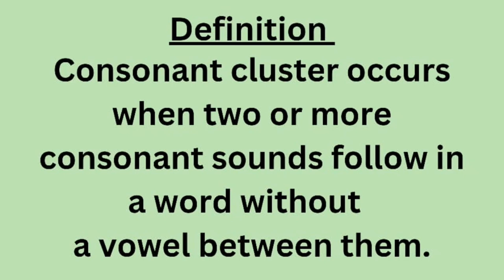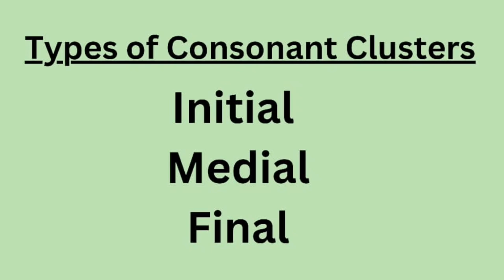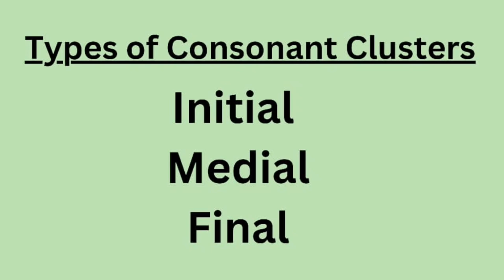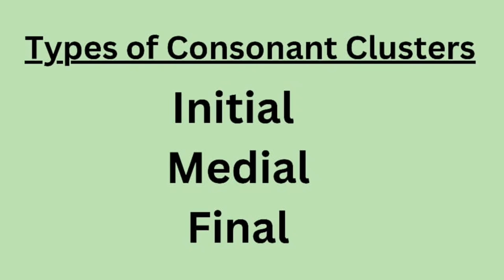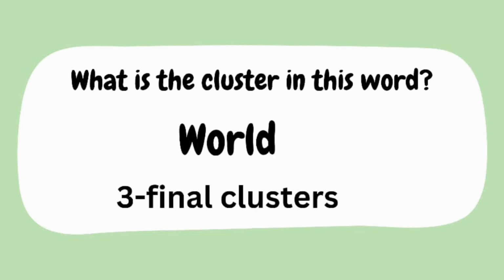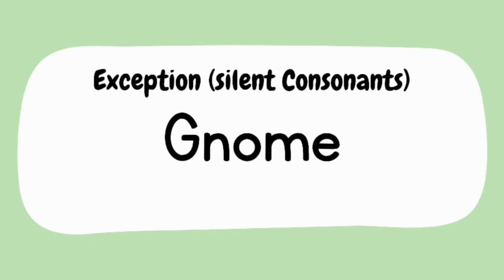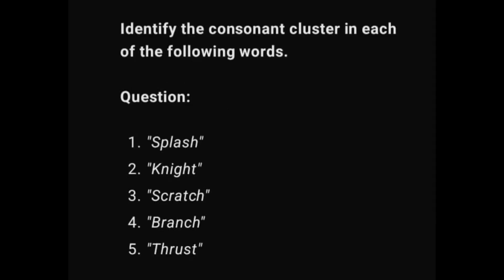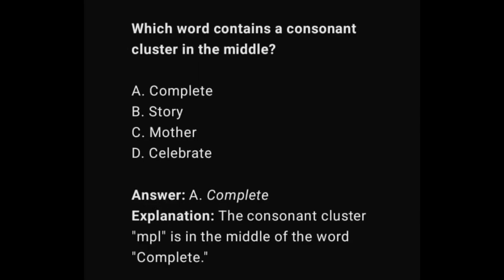Consonant Clusters - WAEC English Language